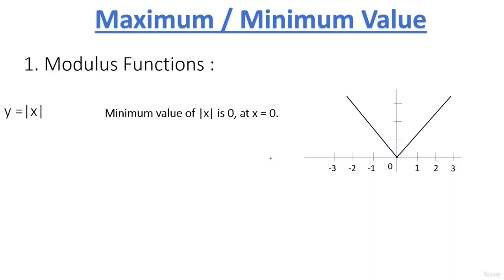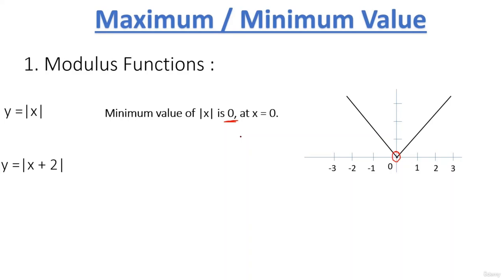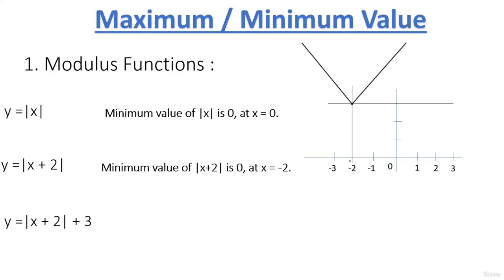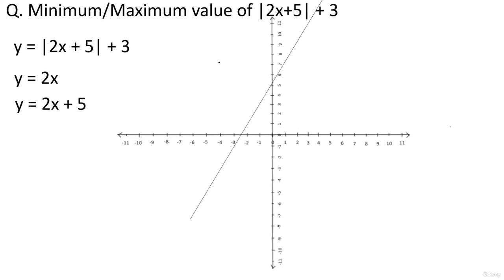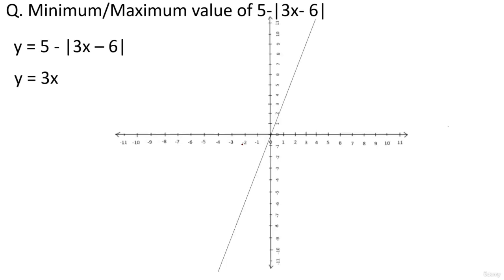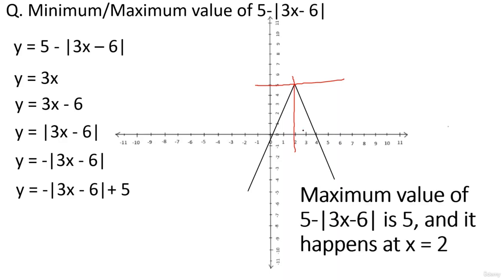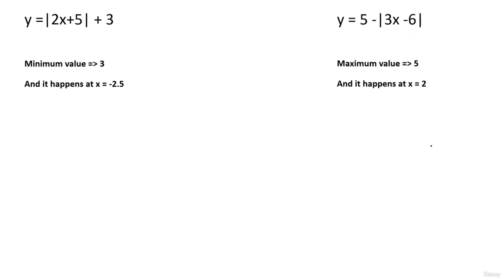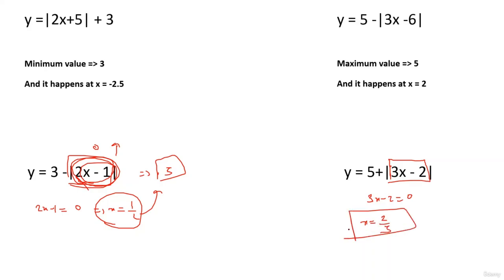CAT Prep | MBA Exam | CRT | Bank Exams | Lecture 80 Maxima Minima of Modulus Functions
In this video we will learn how to find the maximum or minimum value of Modulus Functions.